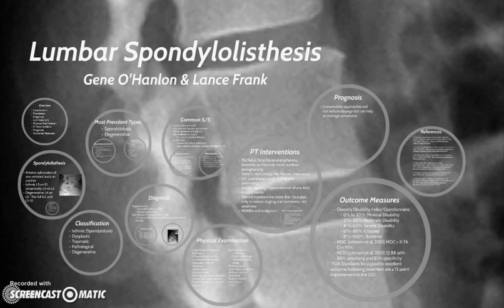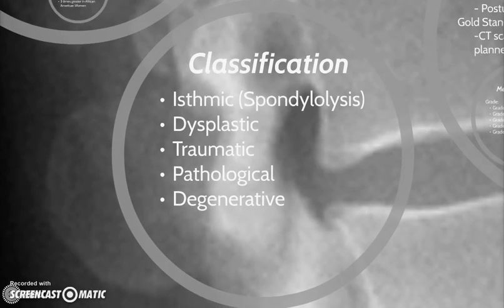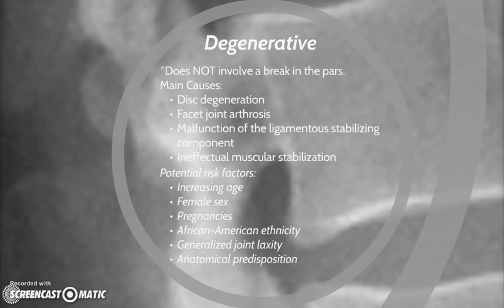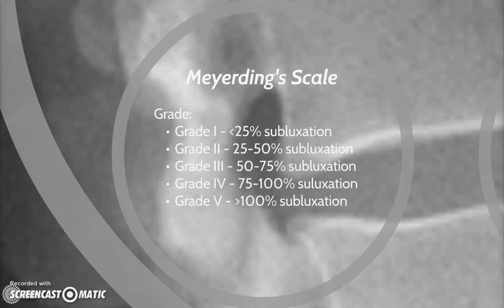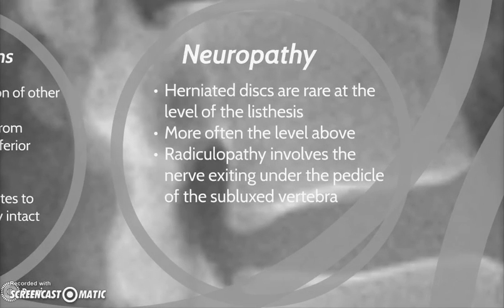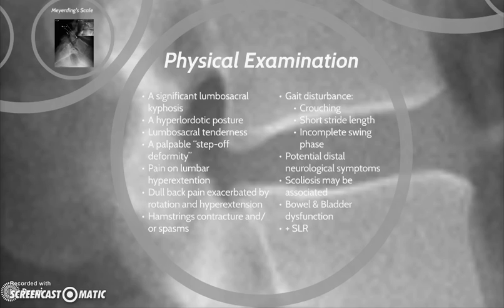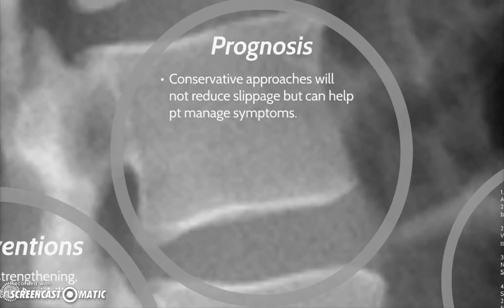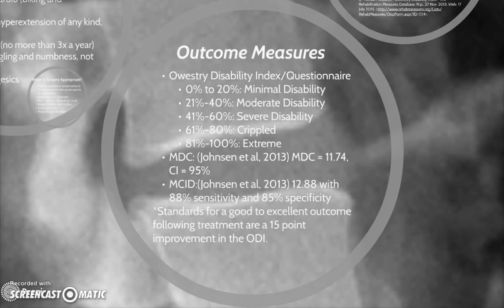Lumbar Spondylolisthesis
Lance Frank & Gene O'Hanlon